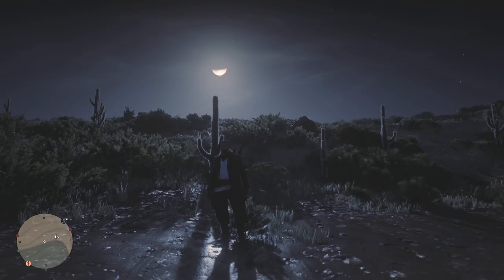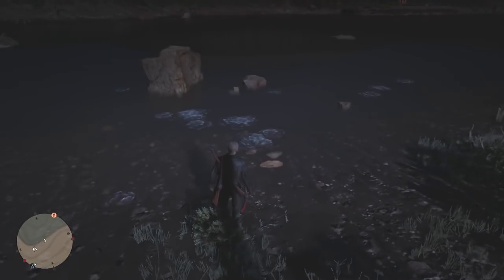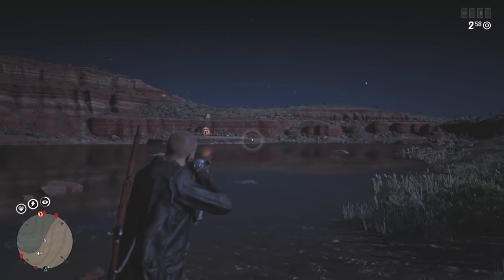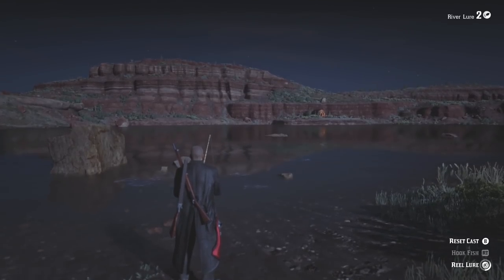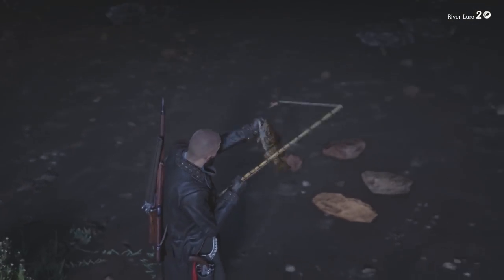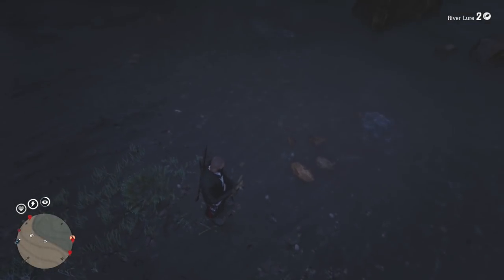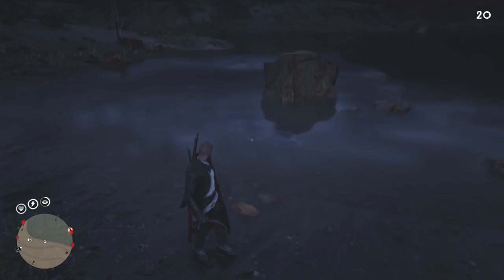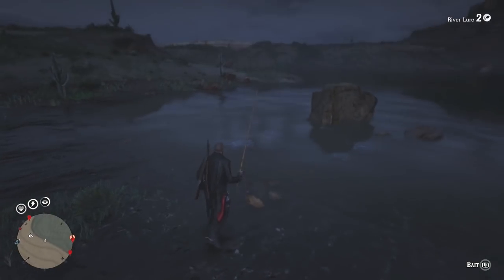EASY FISHING MONEY METHOD - Red Dead Redemption 2 Online Red Dead Online Money Method (RDR2 Online)